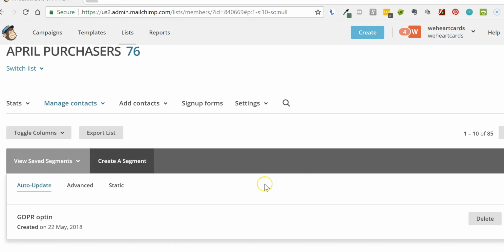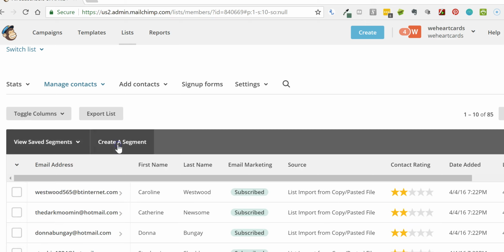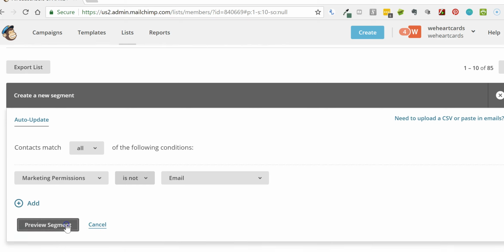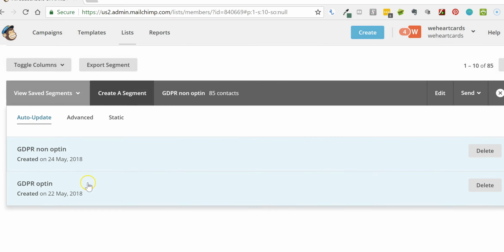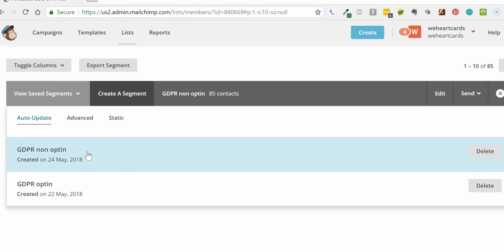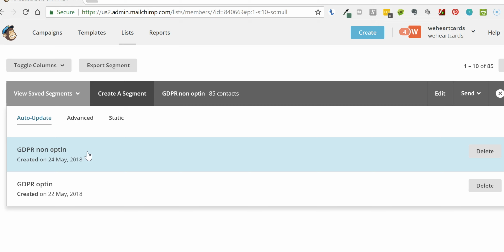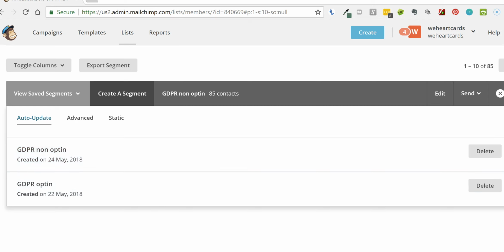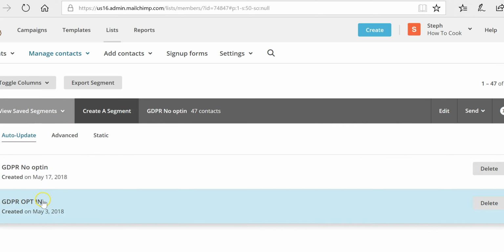More about Mailchimp GDPR Segments from Online Media Works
This video shows you how to use the list segments in MailChimp to easily know who you can email after GDPR on 25th May!

★★★ PREVIOUS VIDEO: How to use the new MailChimp tools to get GDPR consent for your email list